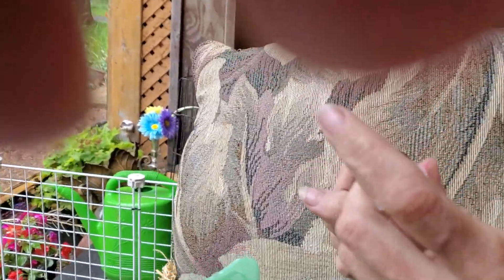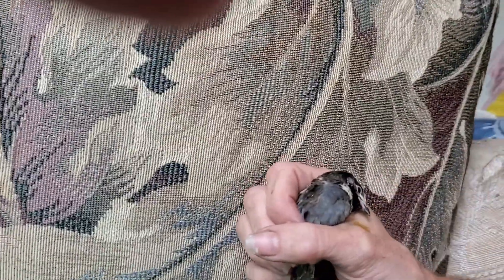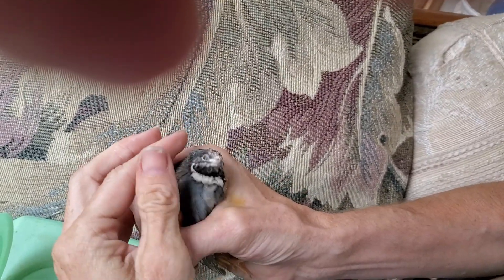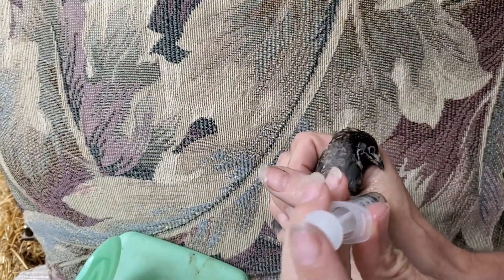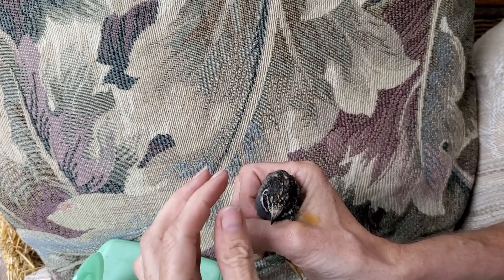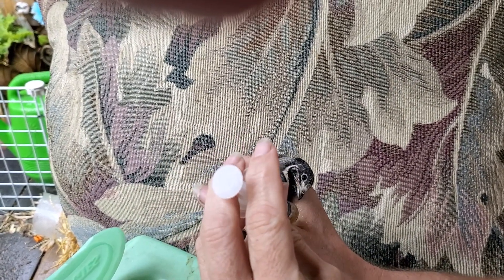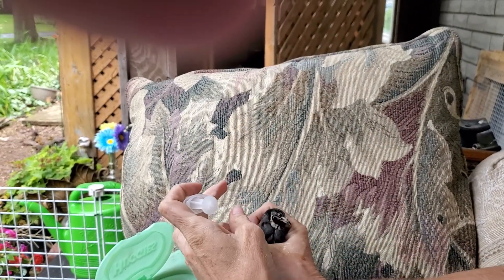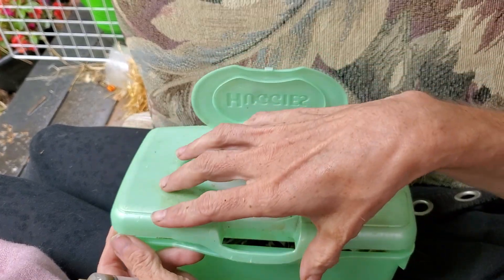How I Treat Wry Neck/Star Gazing ( Selenium deficiency in this case ) in a juvenile Button Quail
How I Treat Wry Neck/Star Gazing ( Selenium deficiency ) in a juvenile Button Quail.